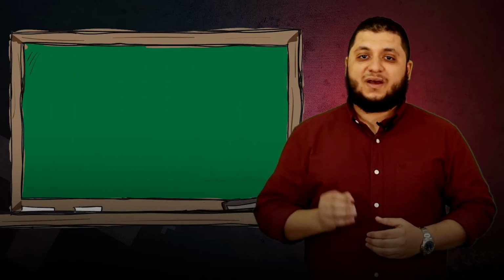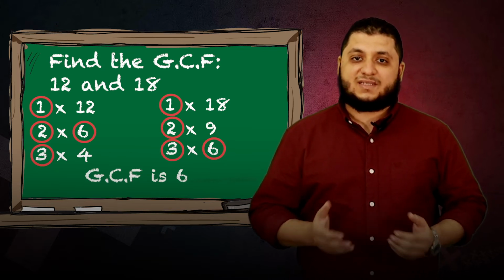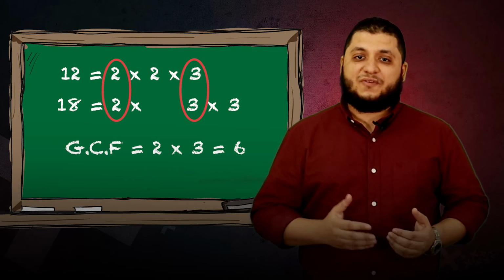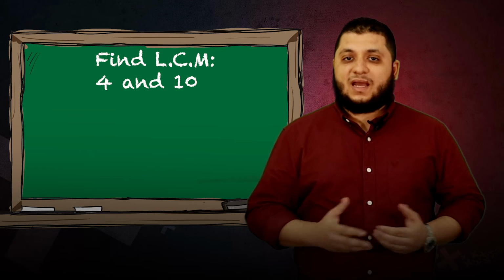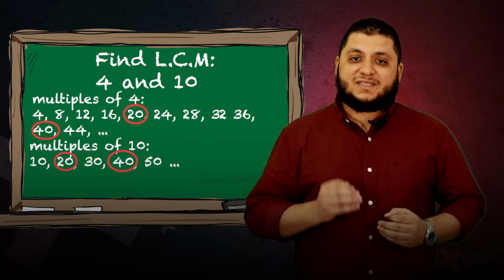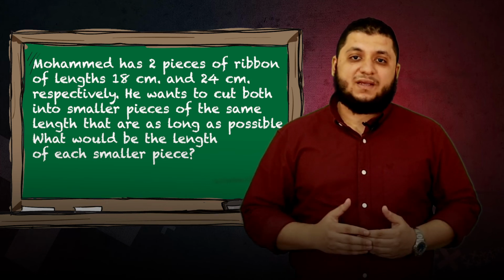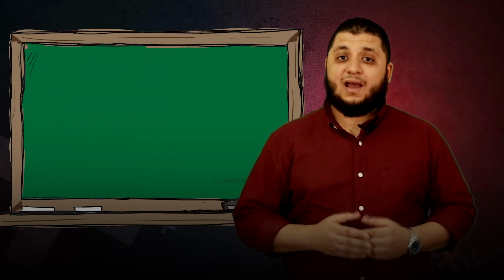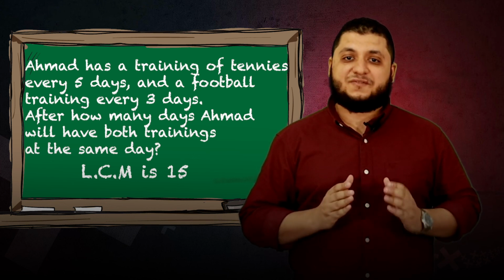The GCF and The LCM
The Greatest Common Factor and The Least Common Multiple
I hope you had enjoyed